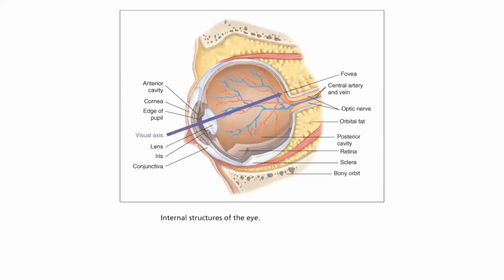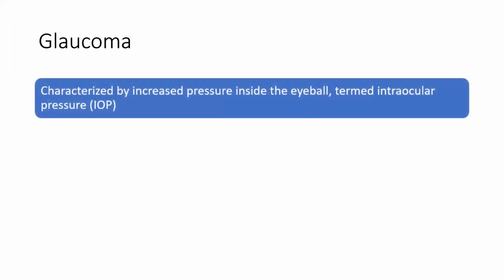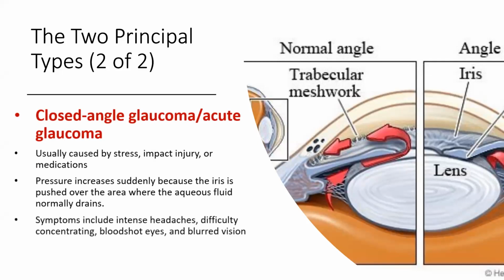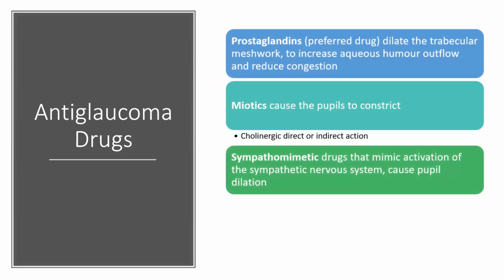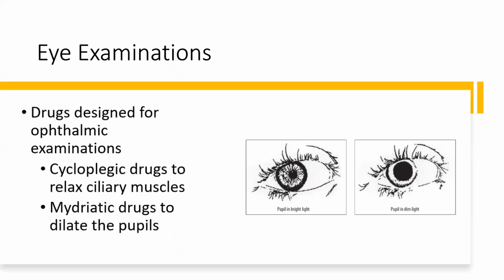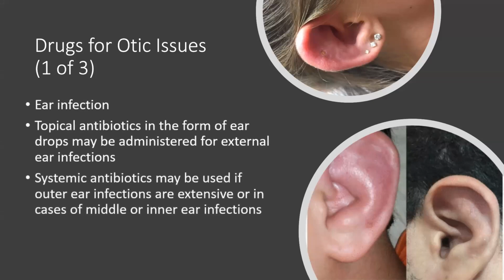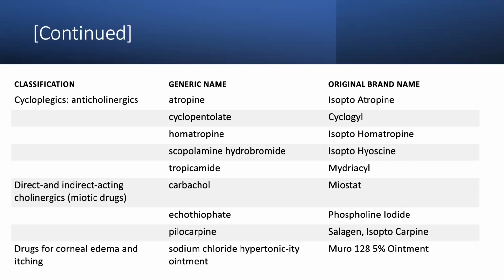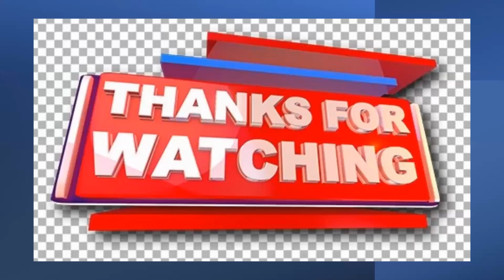Drugs for Eye and Ear Disorders